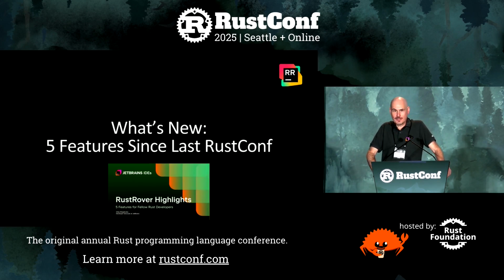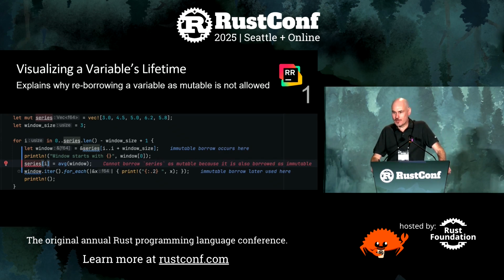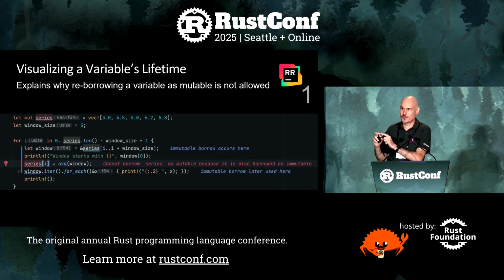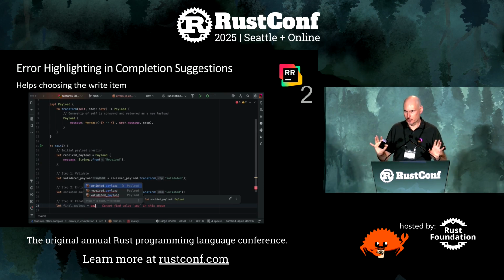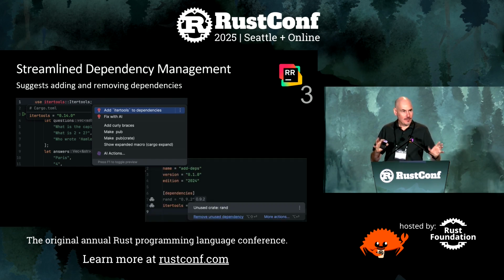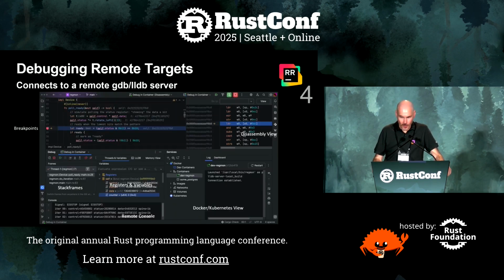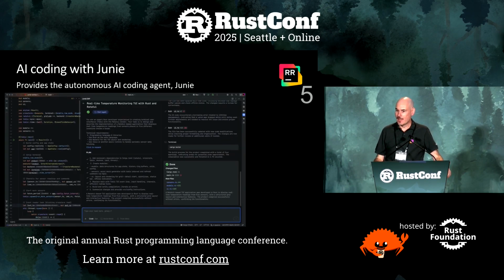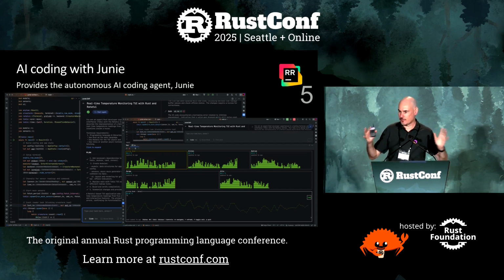Sponsor Lightning Talk (JetBrains) - Vitaly Bragilevsky: “RustRover in 2025: Code • Debug • AI”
Presenter: Vitaly Bragilevsky